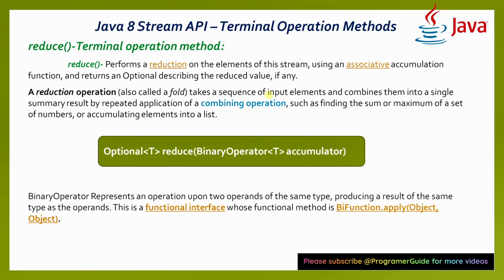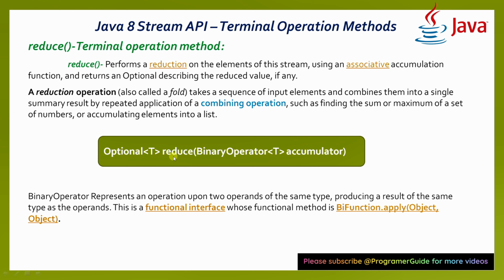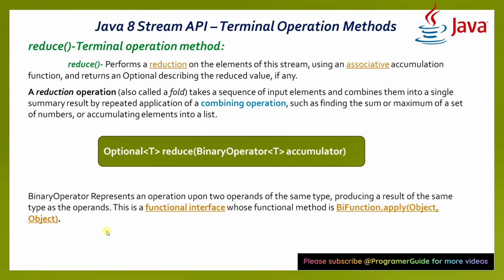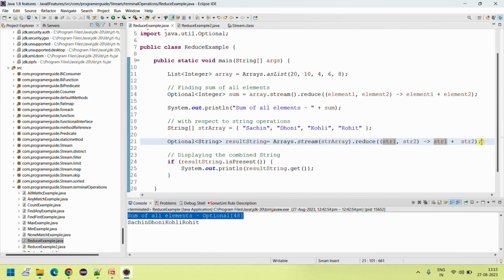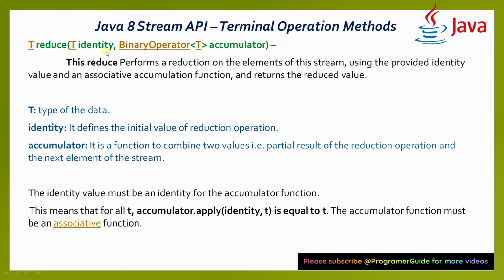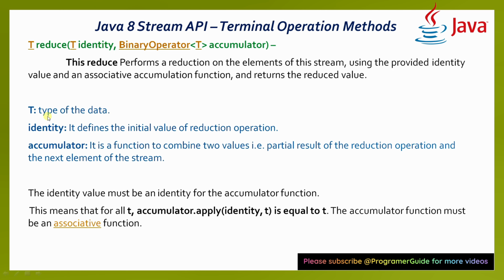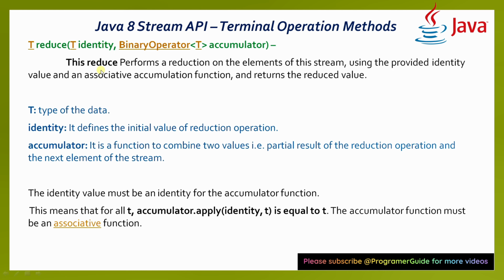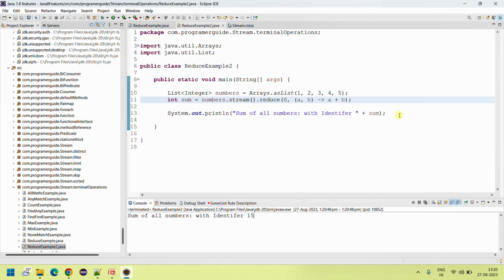8.13 Reduce Method in stream Java 8| Example programs for Reduce method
reduce()- Performs a reduction on the elements of this stream, using an associative accumulation function, and returns an Optional describing the reduced value, if any.
Reduce Method in stream Java 8 | Java 8 Reduce method| Example programs for Reduce method